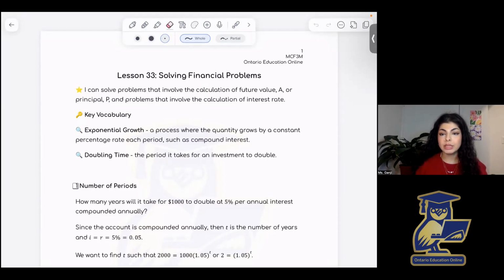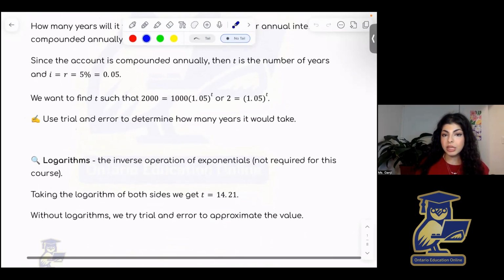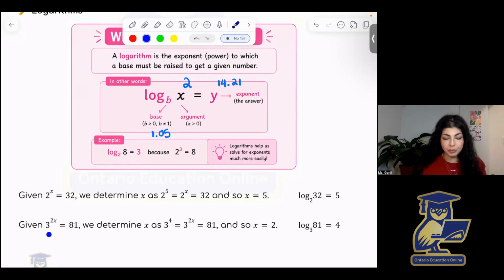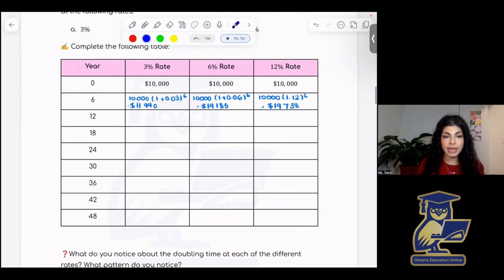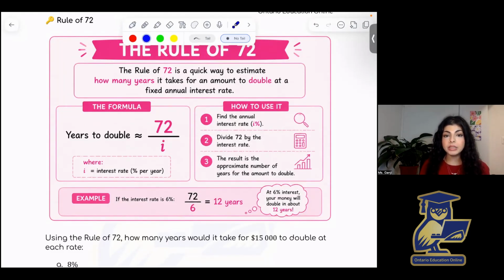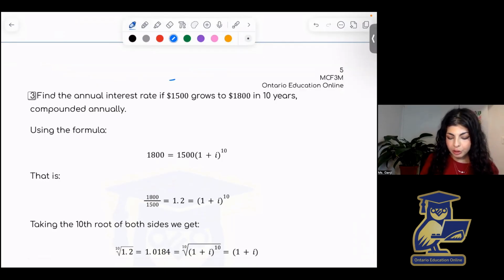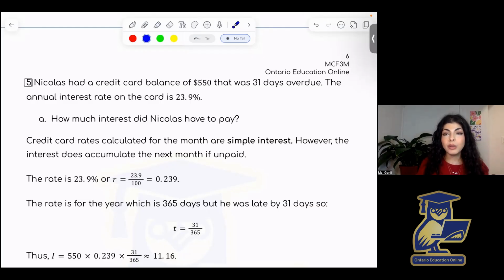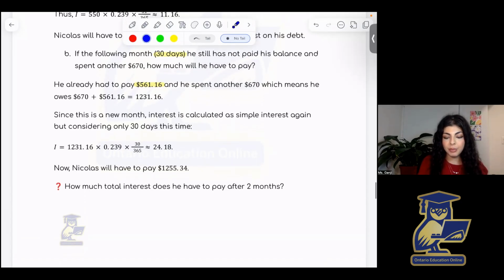MCF3M: Lesson 33: Solving Financial Problems